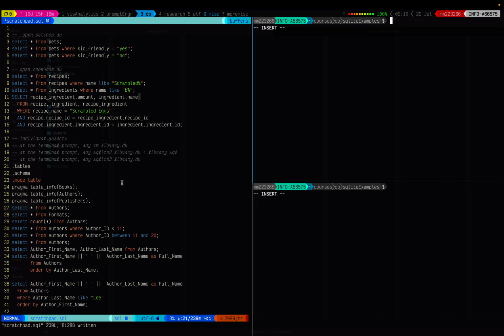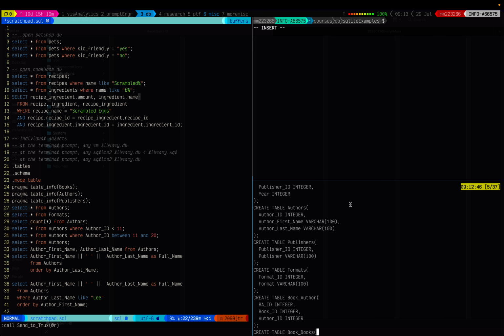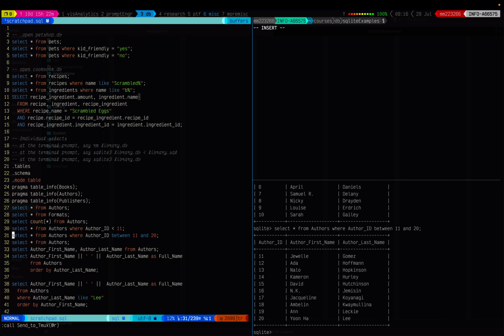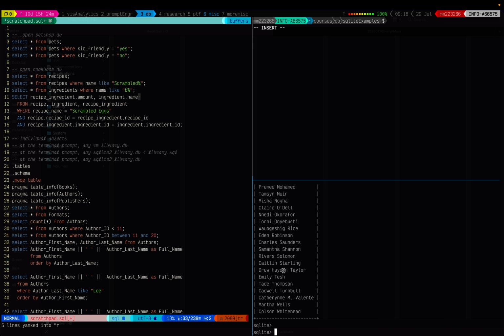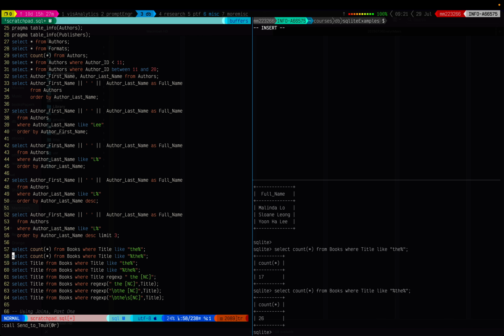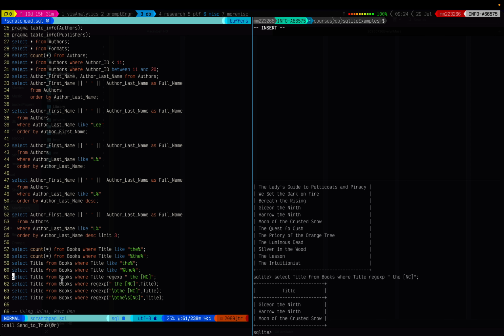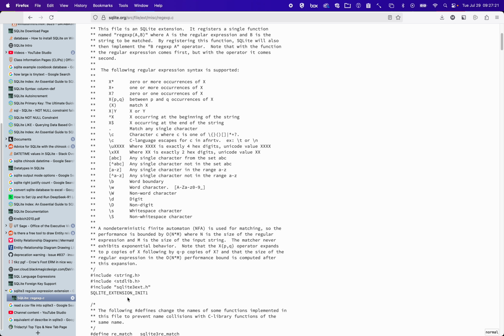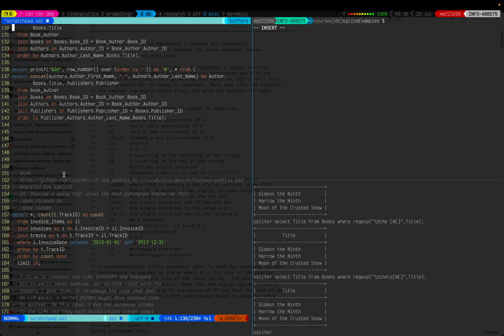SQLite3 Individual Select Statements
Selecting from one table at a time in SQLite3